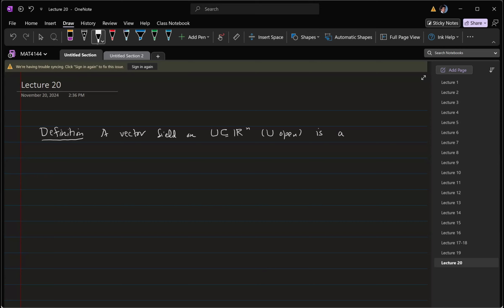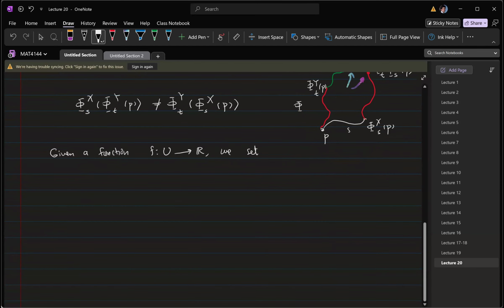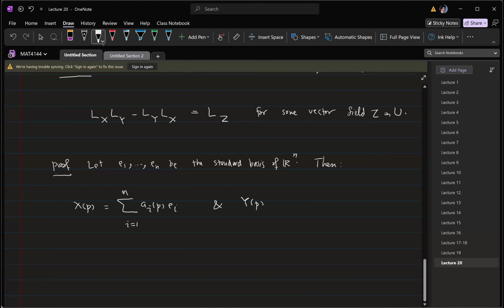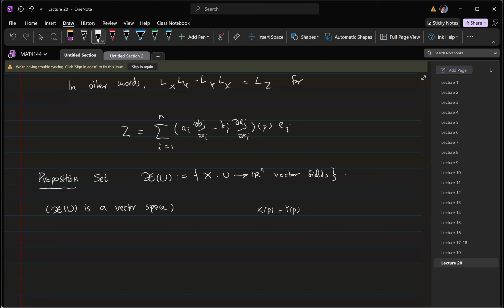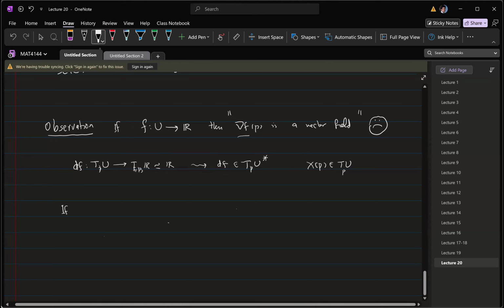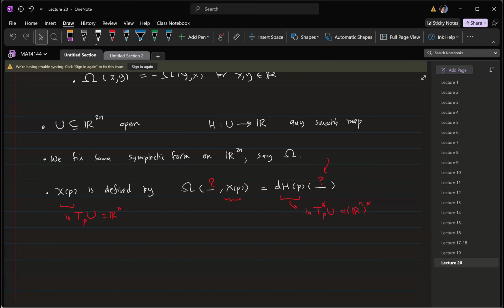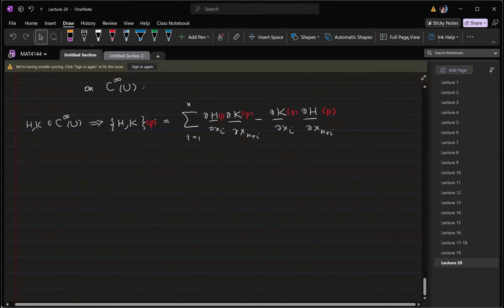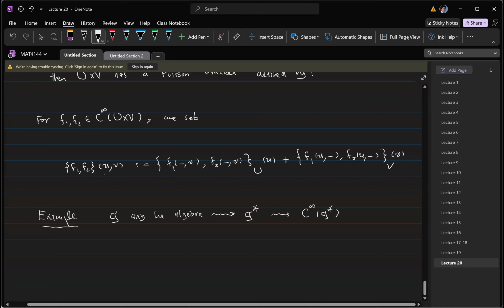Lecture 20: Flow of a vector field, Lie derivative, Poisson brackets.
Instructor: Hadi Salmasian, University of Ottawa